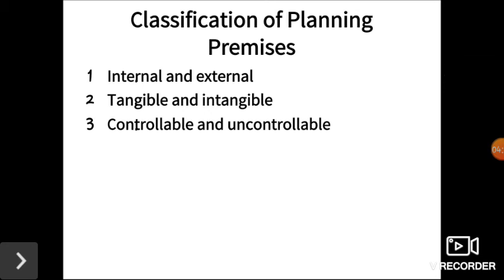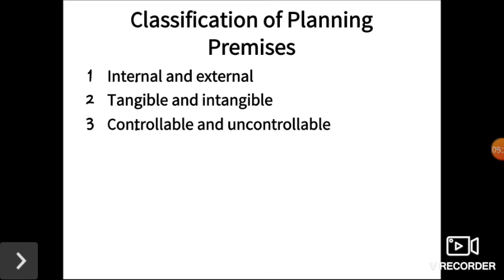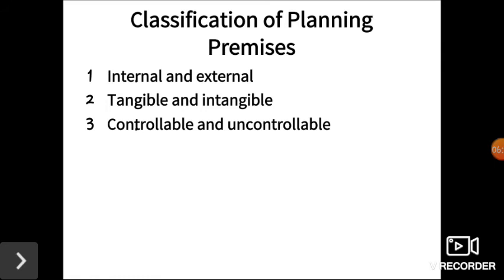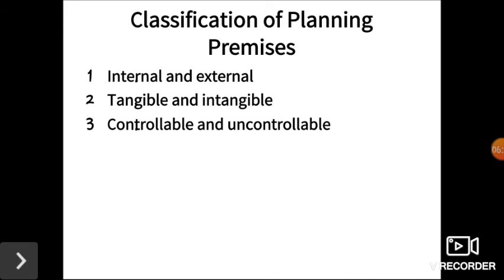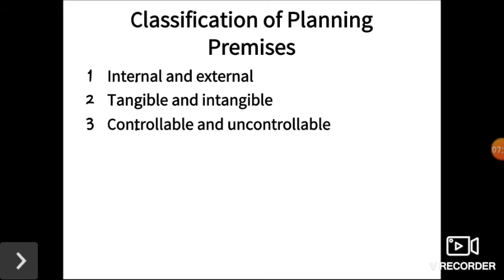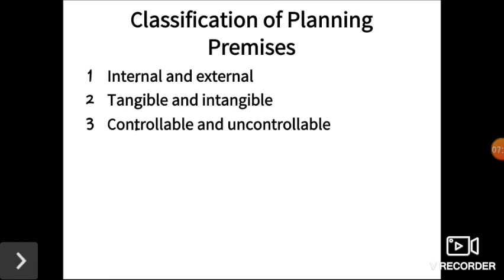UNIT 2 5 POM POLICY FORMULATION PROCESS 0